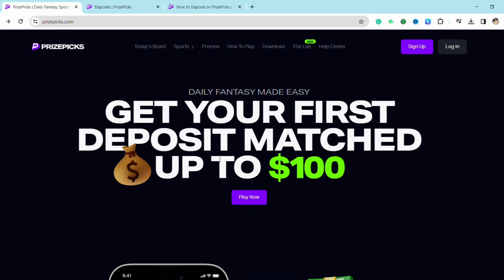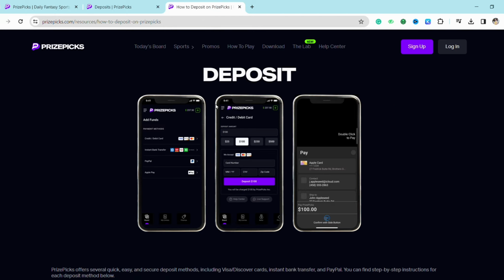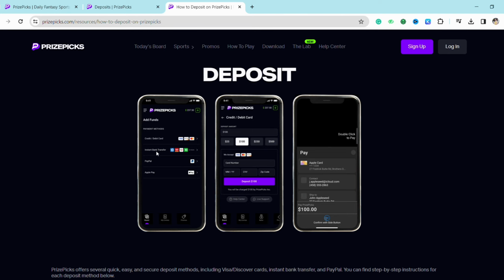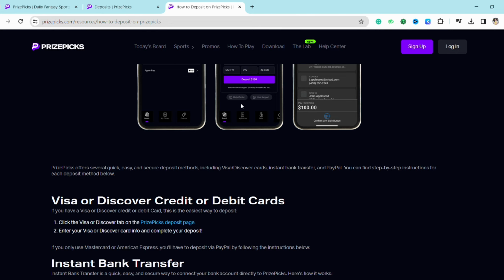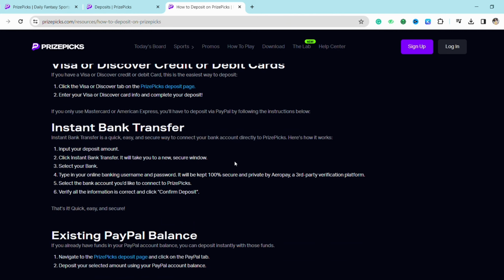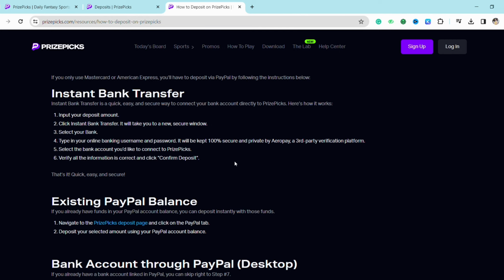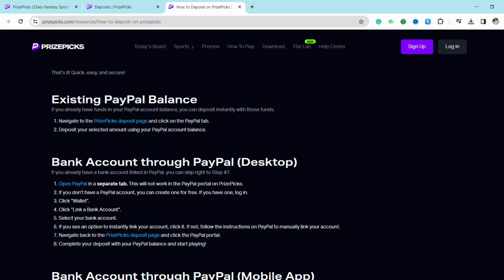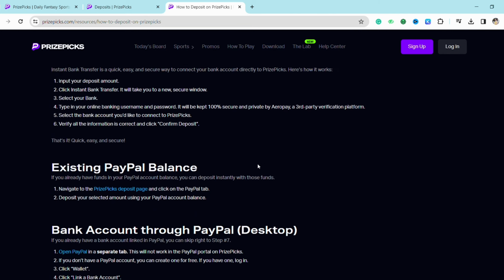How to deposit money into PrizePicks account (2024)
How to deposit funds into PrizePicks account